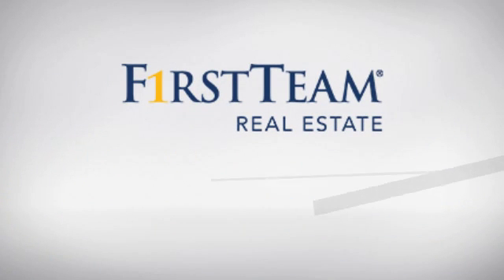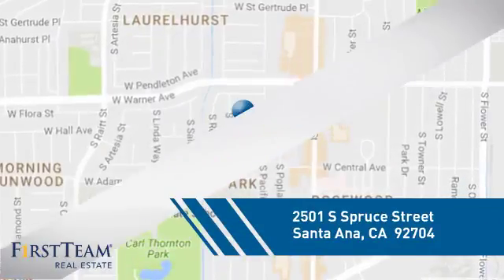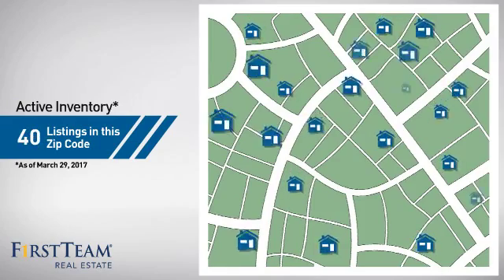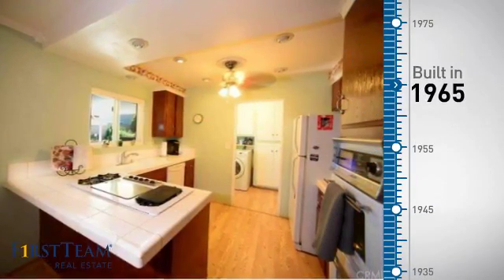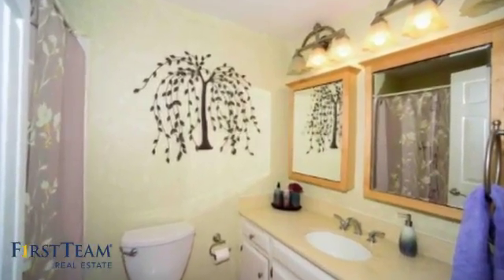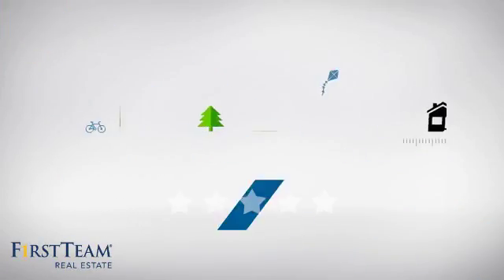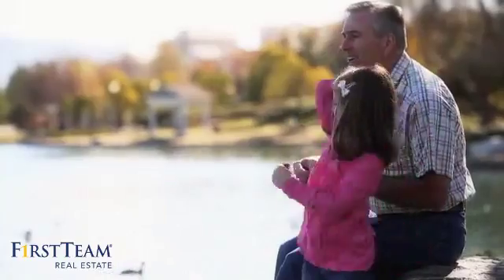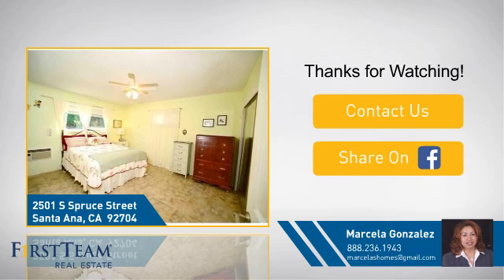2501 S Spruce Street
GREAT OPPORTUNITY to own a corner lot single story home in a nice and quiet neighborhood with an open and spacious floor plan. This property offers 3 bedroom, 2 full baths and a bonus room. Front yard with big trees and flowers. An open and large living room with upgraded dual pane windows, recessed lighting, gas and wood fireplace and wood laminate flooring all the way through the living area, kitchen, dining area and hallway. Bright open kitchen with recessed lighting newer pane dual windows, ceiling fan, brown cabinets, white tile countertops, and open dining area. Other features include indoor washer and dryer area with plenty of storage cabinets and attic fan large master bedroom with a ceiling fan, upgraded windows and new vinyl flooring. Nice backyard with a cover patio. Complete newer sewer system and 10 year old roof. This home is conveniently located with short distance to South Coast Plaza Mall, Target, shops, Thornton Park and restaurants on one side, and on the other side situated nearby Mater Dei High School. This home is also short distance to 55 and 405 freeways.  MUST SEE!!!